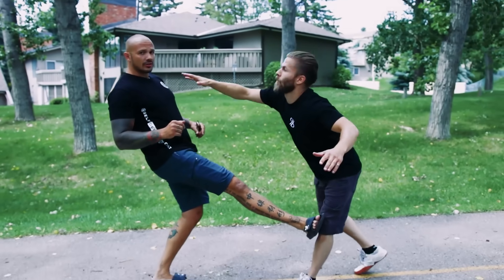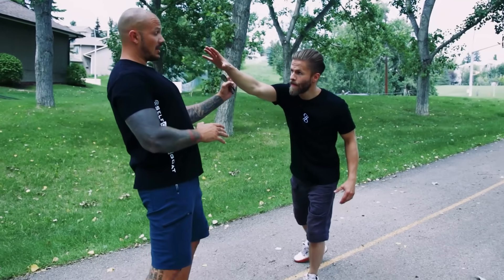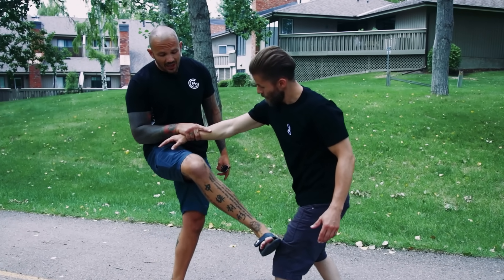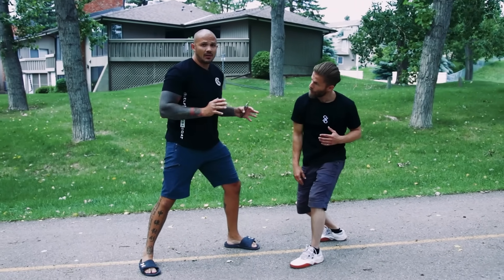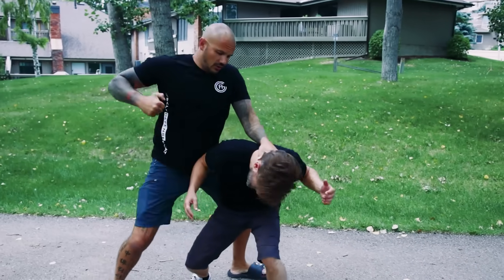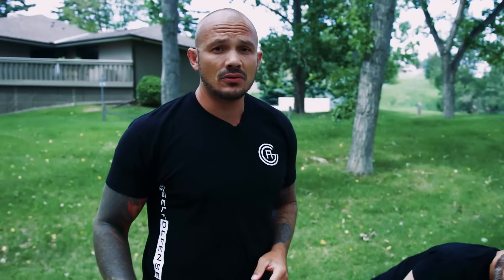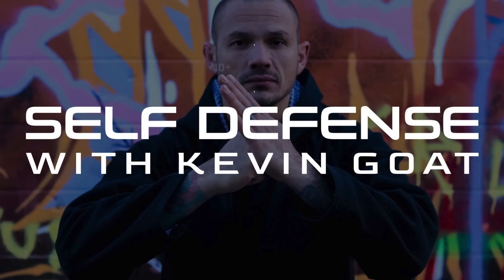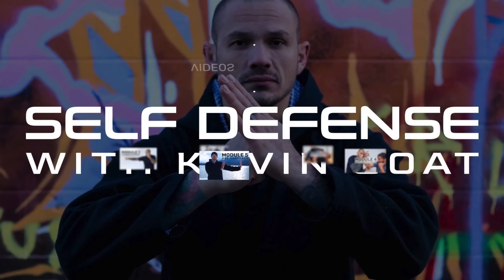Master the Jeet Tek/Stop Kick: Keep Attackers at Bay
A very effective kick for self-defense is the stop kick, also known as the "jeet tek." This technique involves delivering an oblique leg kick to block or halt the forward movement of your opponent. A similar variation of this kick can frequently be observed in MMA, performed by martial artists such as Jon Jones. Additionally, it is commonly utilized in Bruce Lee's Jeet Kune Do. Kevin Goat demonstrates the application of this kick in self-defense scenarios.

For more videos like this, we have put together an online course with Kevin Goat learn more about it

For more Kevin check out his YouTube channel: @Selfdefensegoat